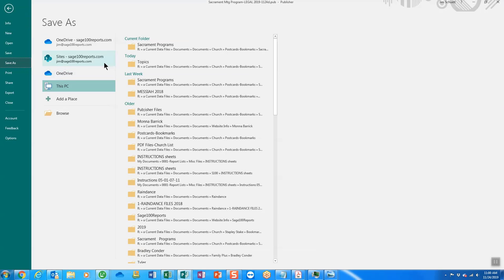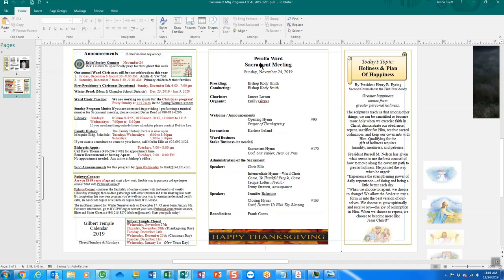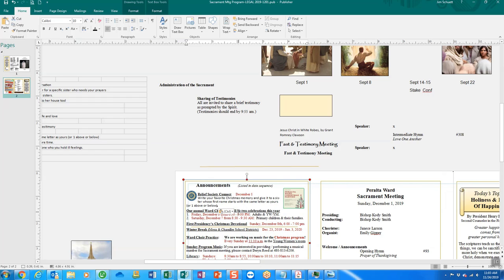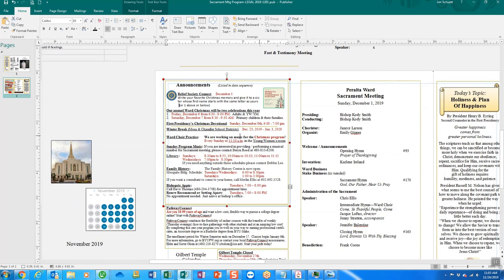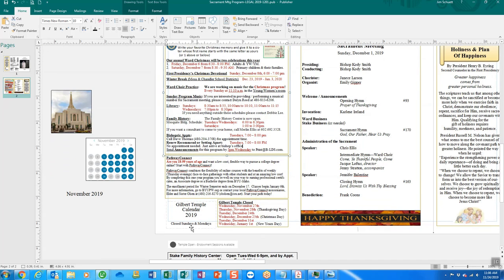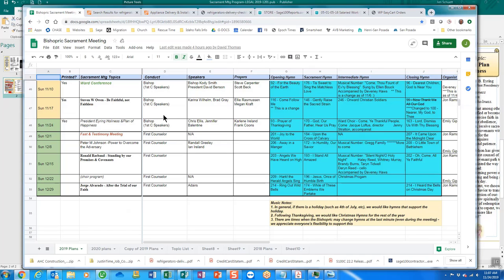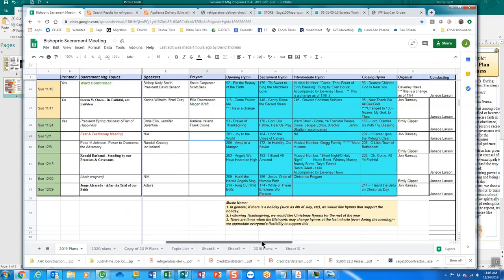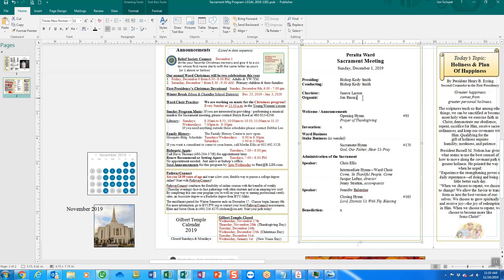How to do Sacrament Program Part 1 of 3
How to create Peralta Ward's Sacrament Service program. Part 1 of 3.